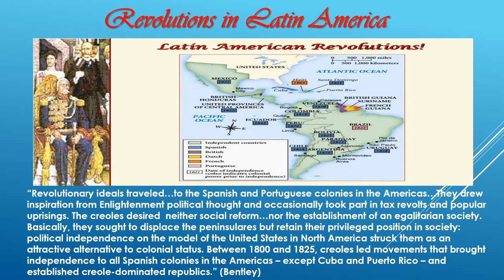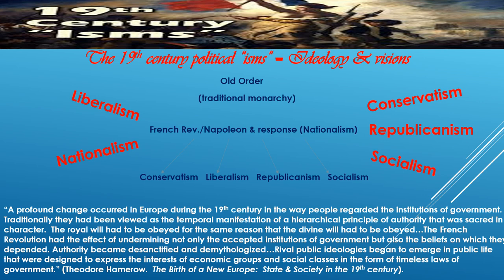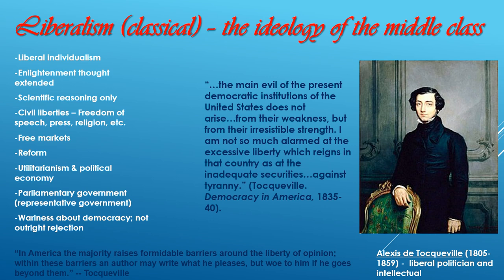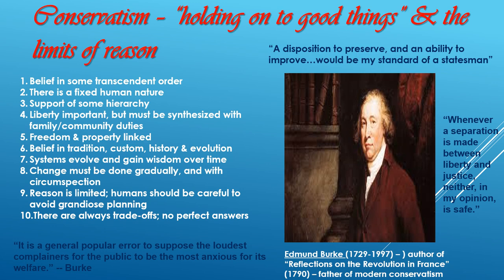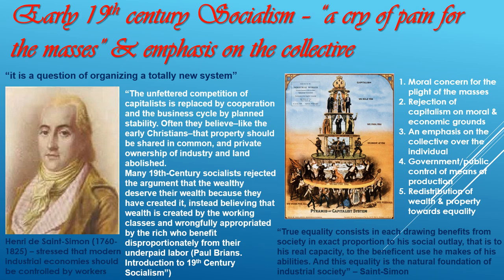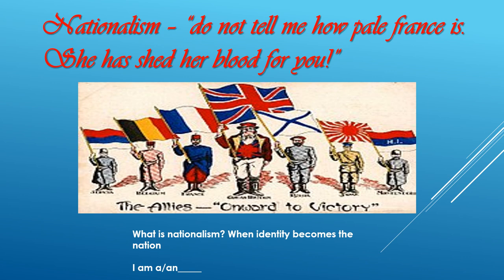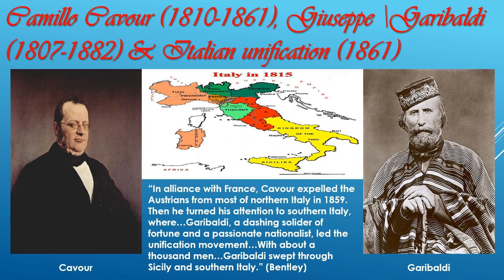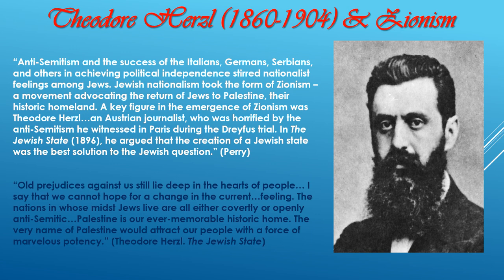Revolutions in the Atlantic World - 4